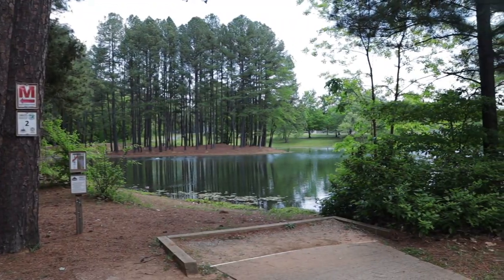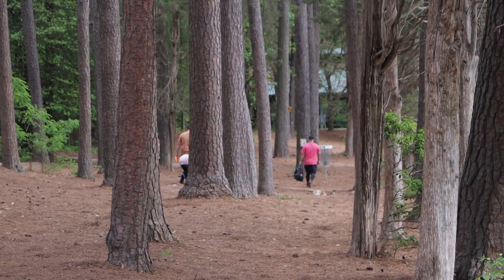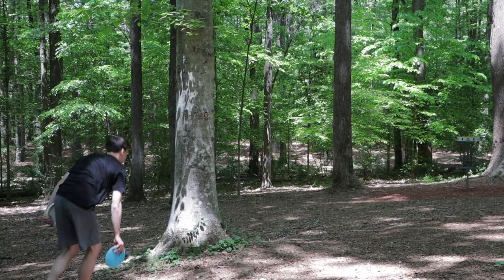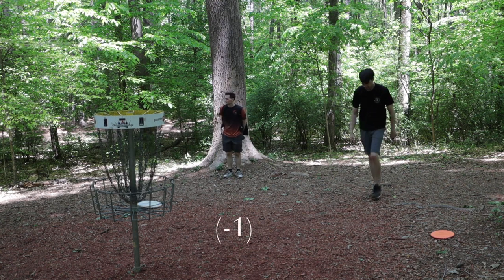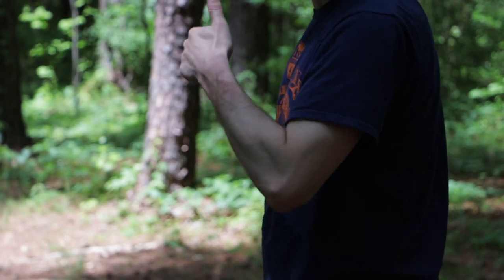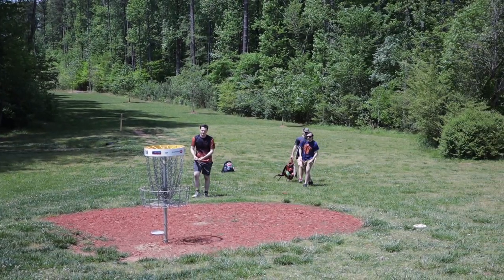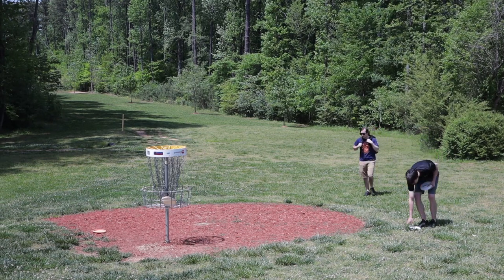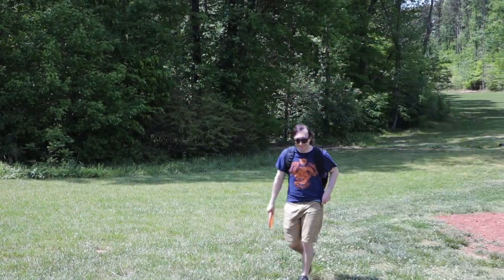The HuckSquad Takes on Hornet’s Nest in Charlotte, NC! | #222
The HuckSquad Takes on Hornets Nest in Charlotte, NC!

Course #4 of the North Carolina Discation